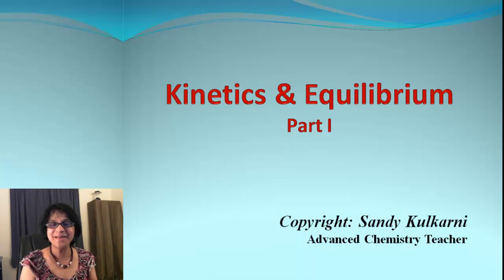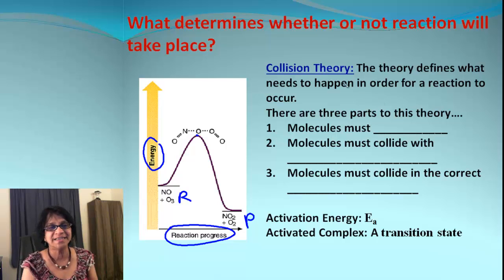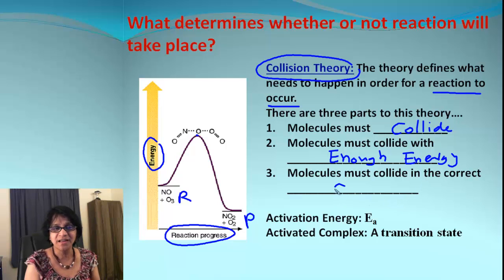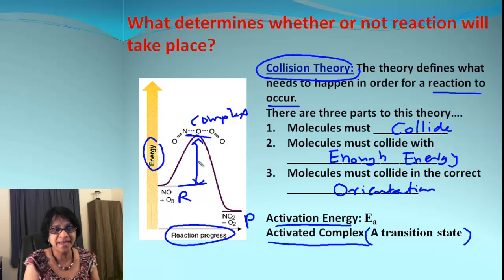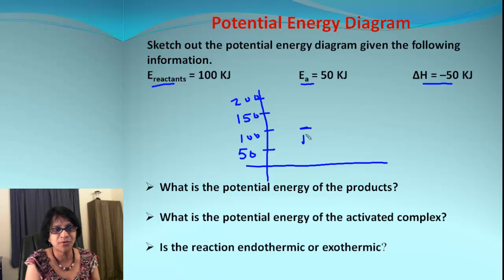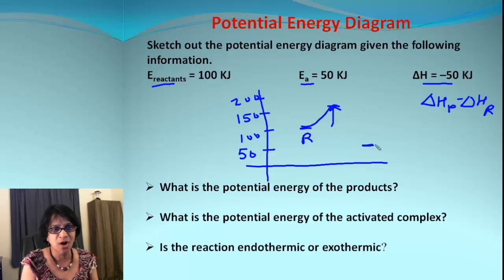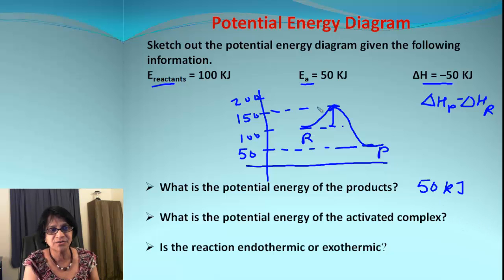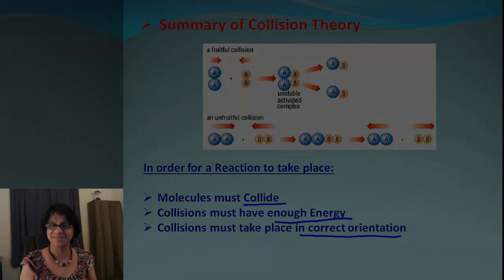Basics of Reaction Kinetics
Lean reaction kinetics using collision theory and potential energy diagrams